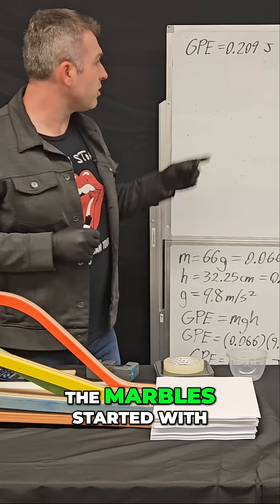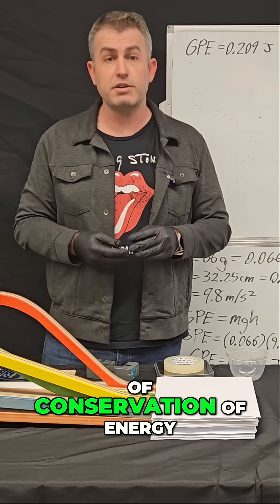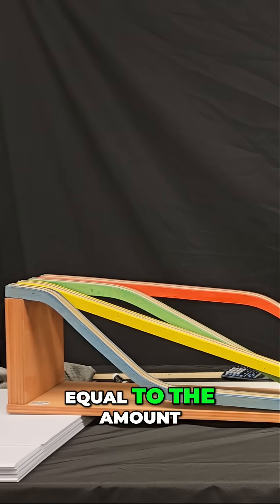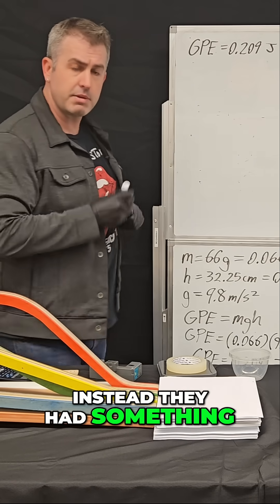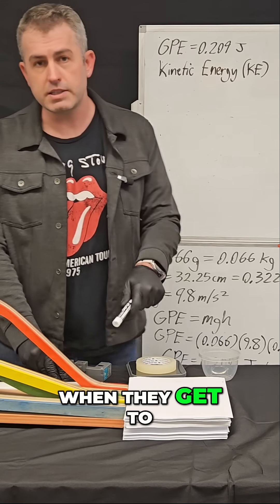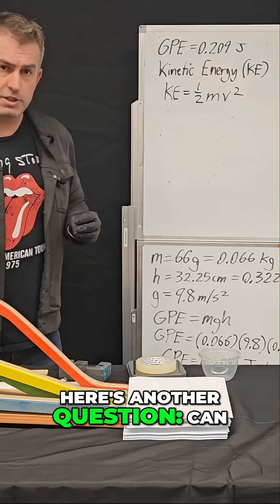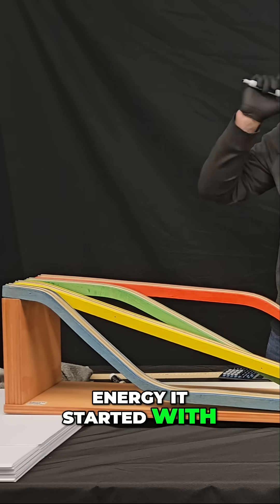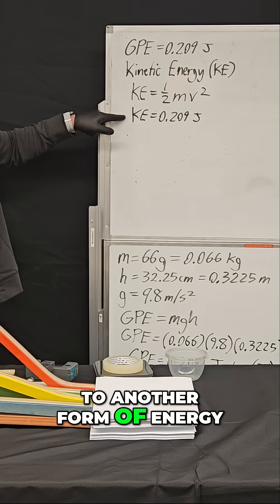Marble Physics: Same Speed?! Energy Conservation Explained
Kinetic energy EXPLAINED! See how potential energy transforms into motion, and the math that unlocks the secrets of velocity. "Energy can't be created or destroyed"—only transferred! Prepare for physics to click.